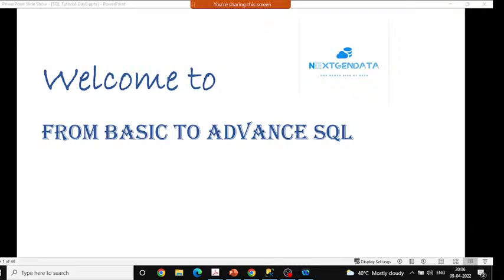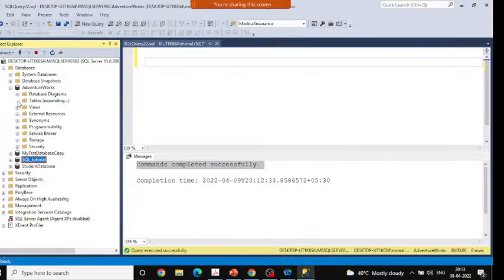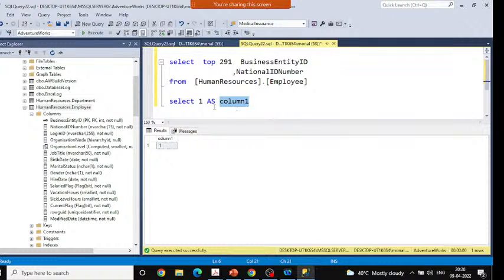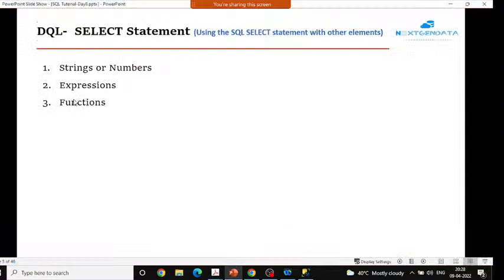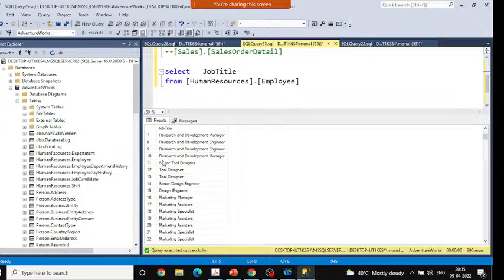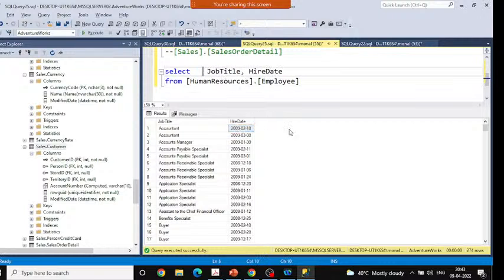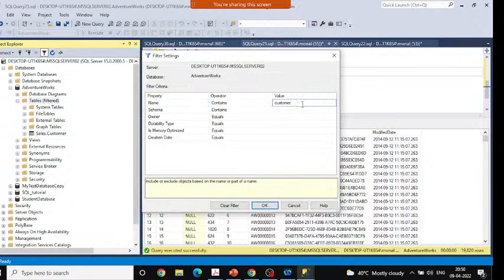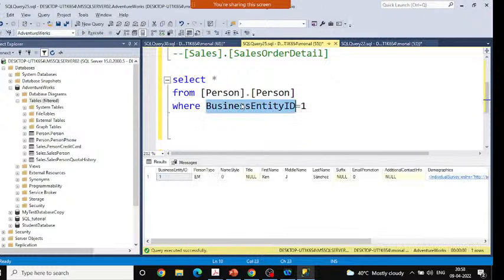Day 8- SQL from Basic To Advance -SELECT Statement, Where Clause, Operators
SQL SELECT Statement, Operators, Where Clause, Computed Columns